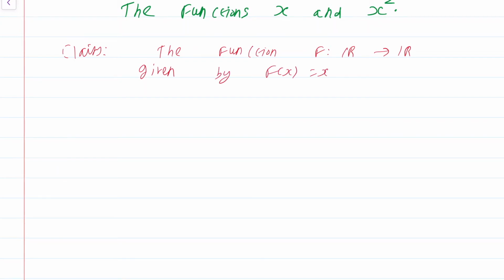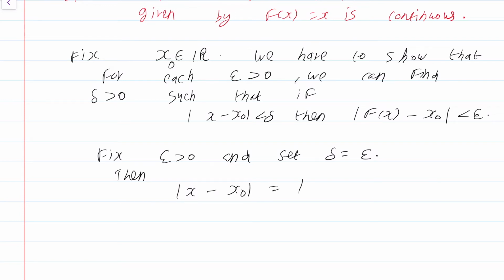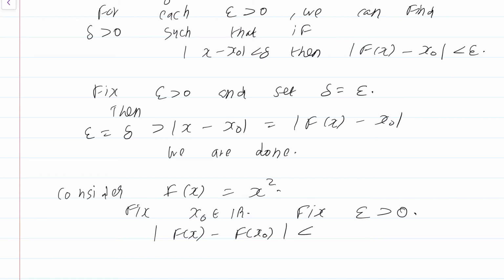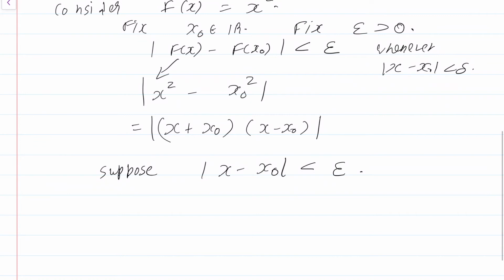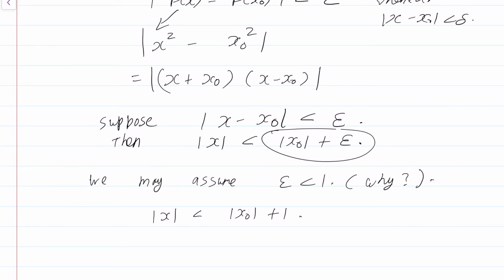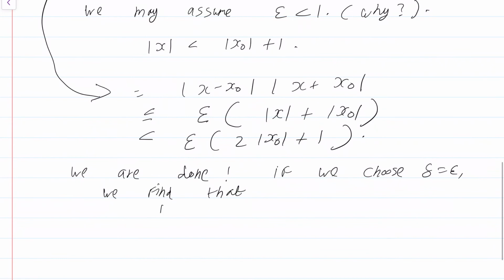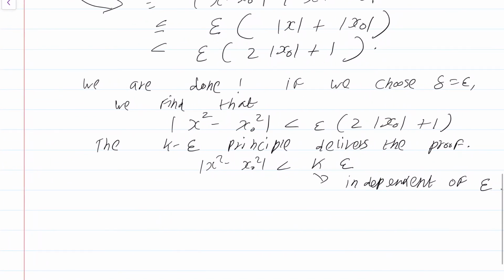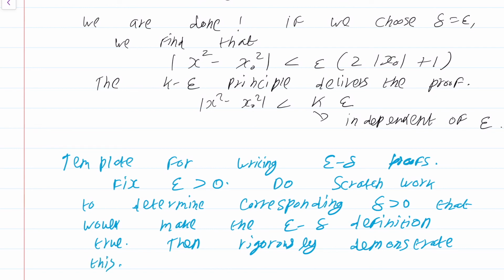Real Analysis Lecture 15 Part 1: The functions x and x²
We show that the functions x and x² are continuous on all points of the real numbers.